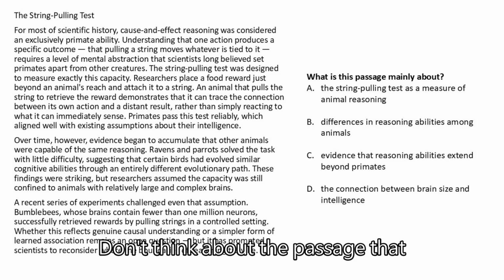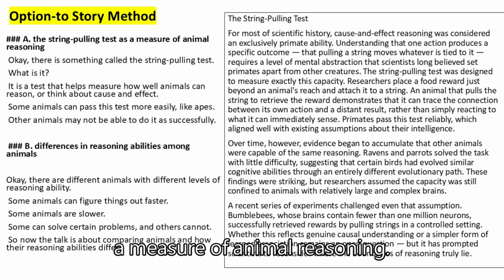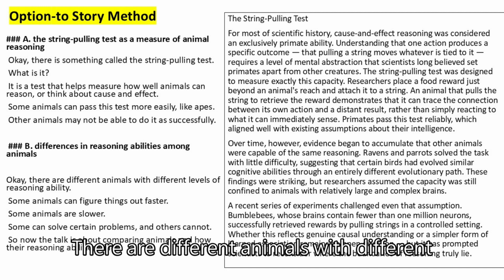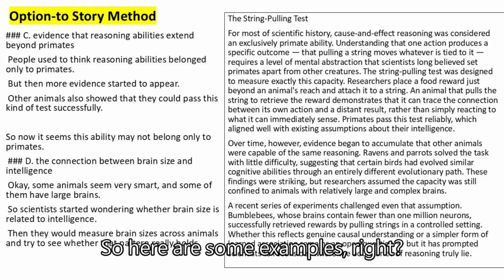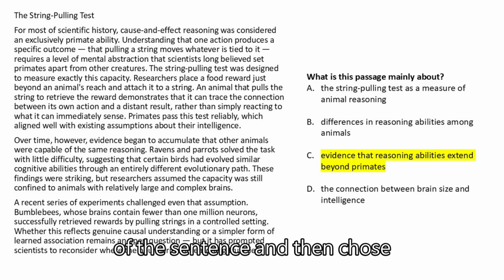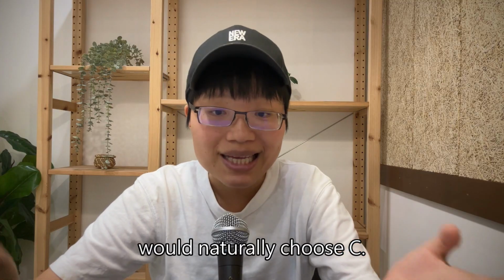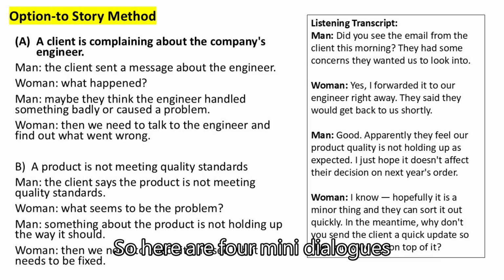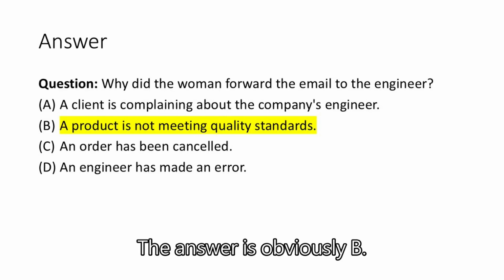TOEFL Reading/Listening: Why You Chose the Wrong Answer Even Though You Understood It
1. Free Academic Reading quiz with feedback

2. Stuck below your TOEFL 2026 target? Take one section or the full test and get a report with your score gap, repeated error patterns, and what to practice next
You'll also get short TOEFL lessons by email. If you're still stuck and want guided help, ask about my 14-day intensive

3. Want more full mock tests? My set of 20 mock tests comes with the same detailed report
0:00 — Why you still pick the wrong answer
0:39 — Reading passage and question
1:07 — How to use "Option to Story" method to clarify confusing answer options
1:40 — Option to Story practice: building the mini sotry for Option A- D
3:28 — Comparing structures, not wording
4:12 — Why forming the wrong first impression is unavoidable
5:44 — Listening example
7:06 — Option to Story practice: building the mini sotry for Option A- D